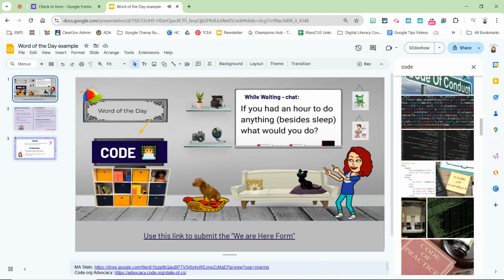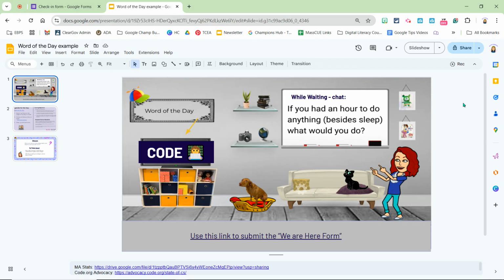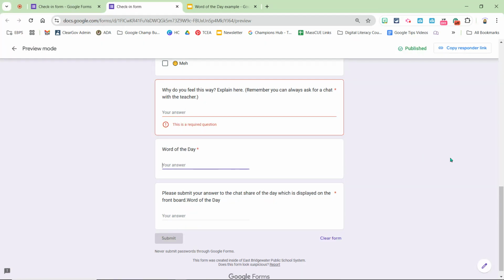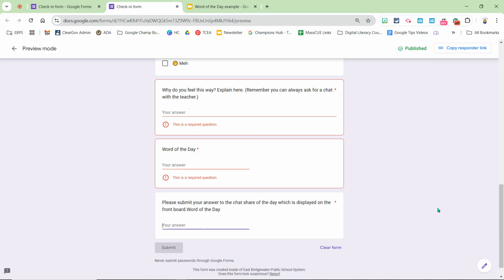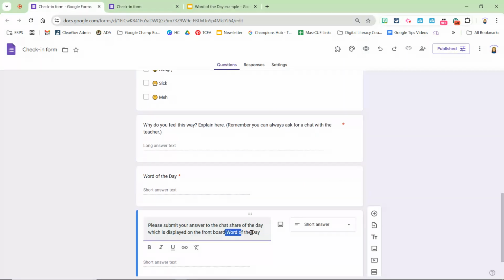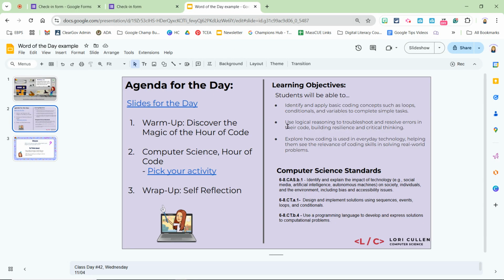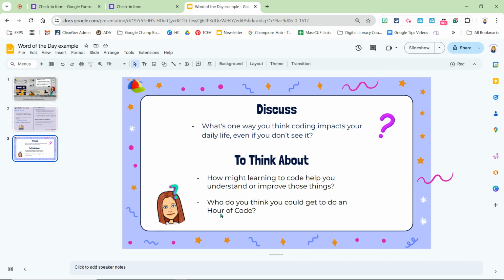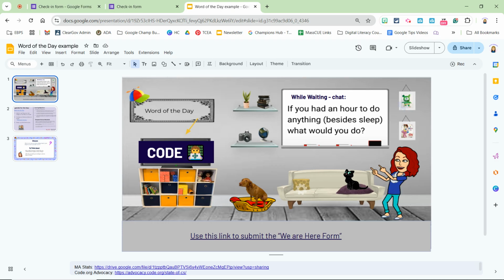Instructional Strategy: Word of the Day! 👩‍🏫